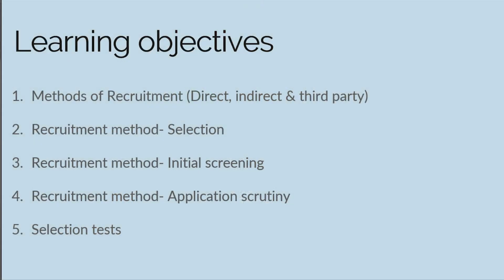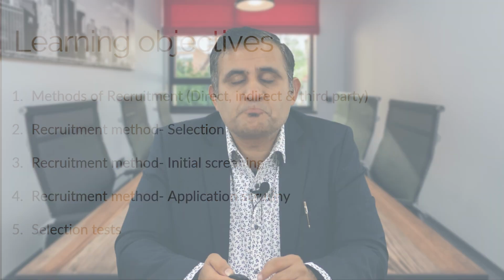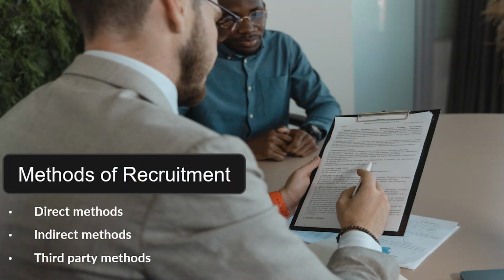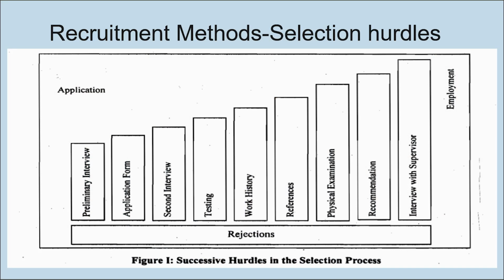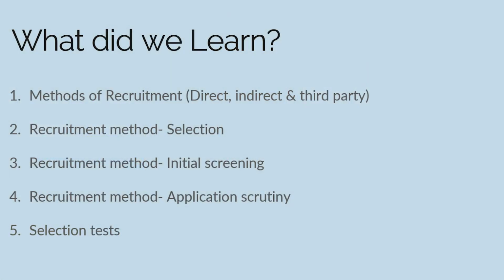TS 7 Recruitment methods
TS-7 Human Resource Development